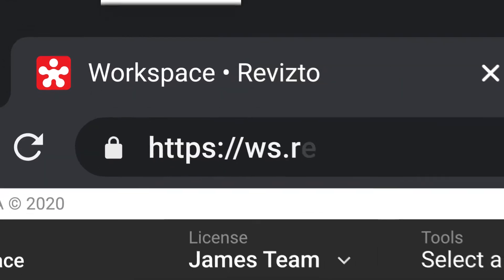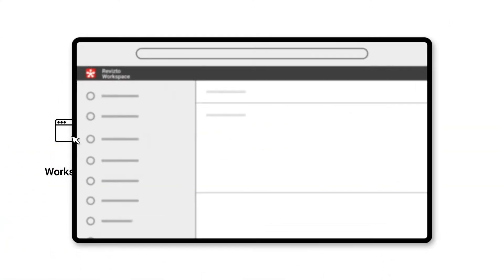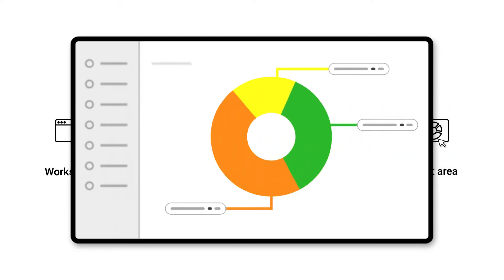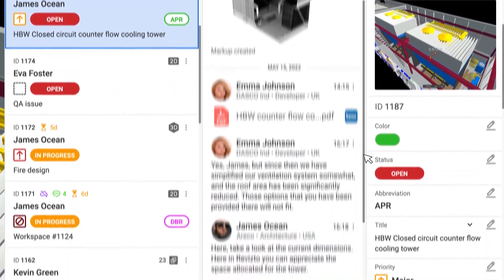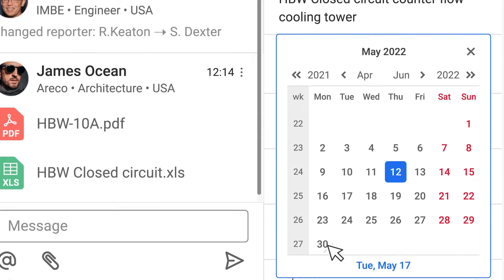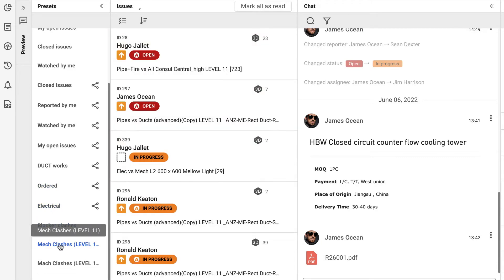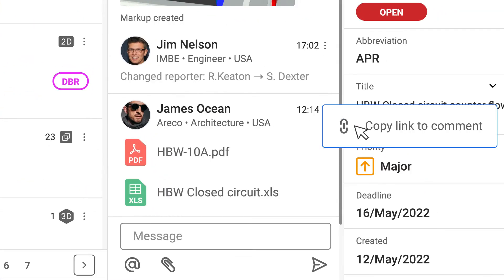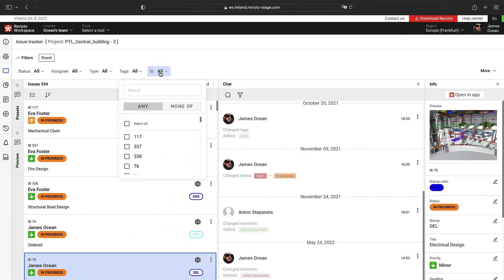Revizto Web Issue Tracker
The brand new Revizto Web Issue Tracker improves real-time collaboration between field and office without interrupting communication even if a user can’t open the Revizto application.